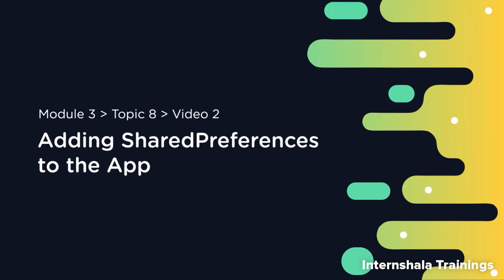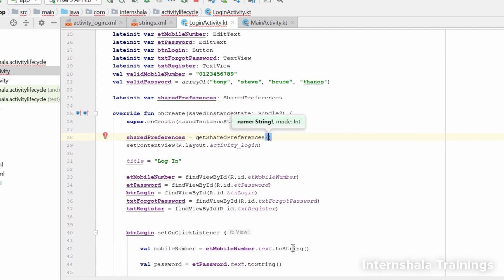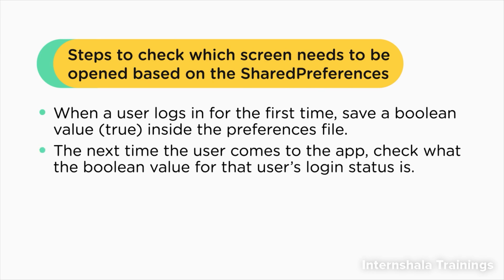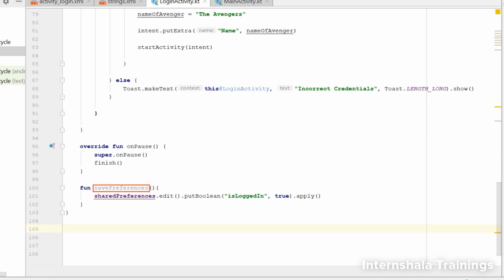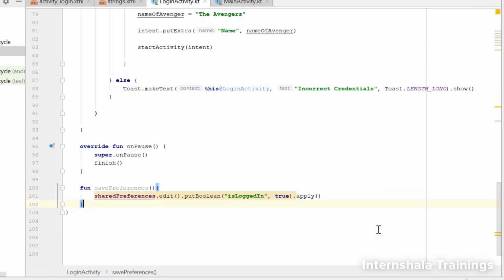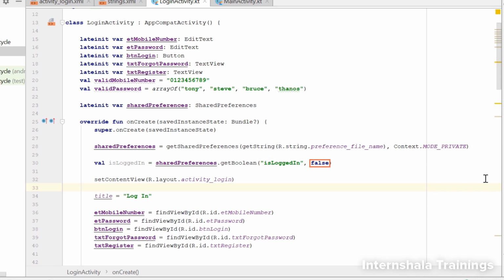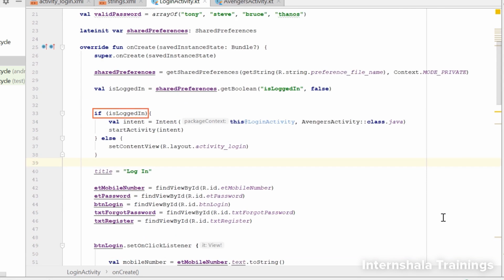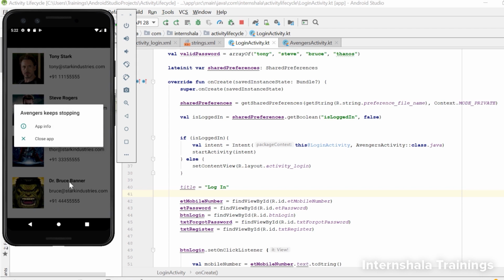Mobile app development using kotlin language#module3.7(2)